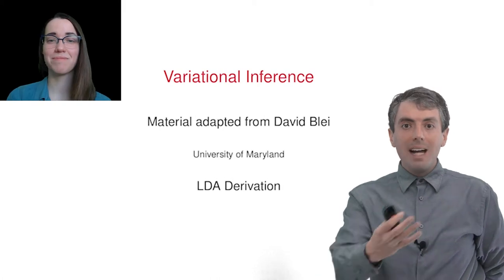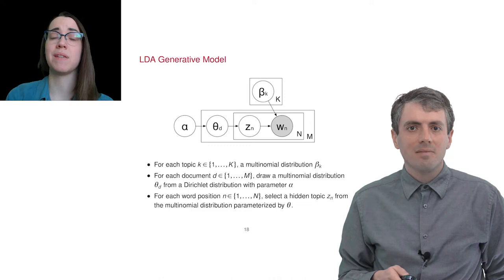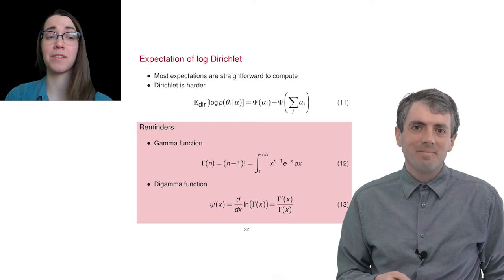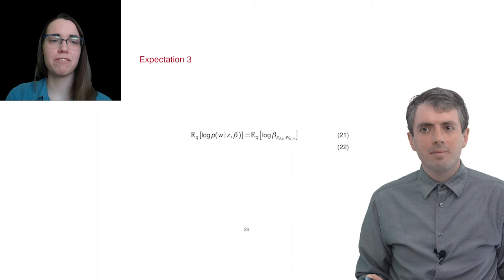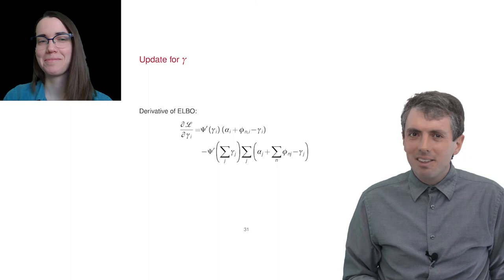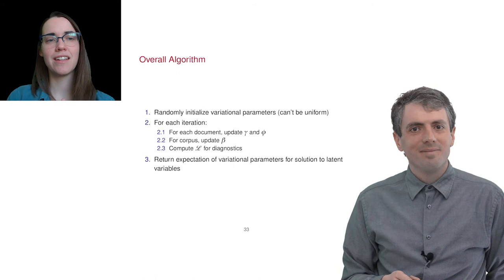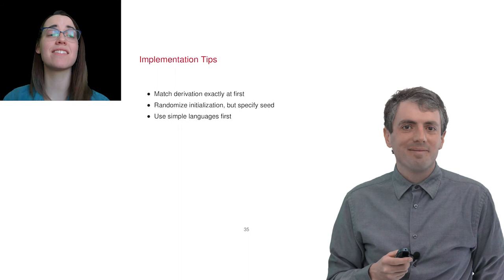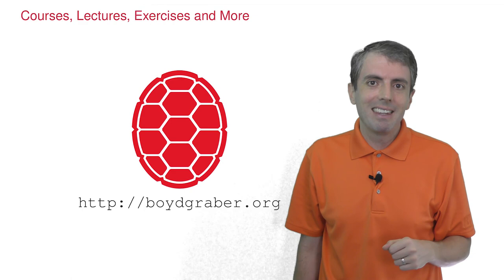Topic Models: Variational Inference for Latent Dirichlet Allocation (with Xanda Schofield)